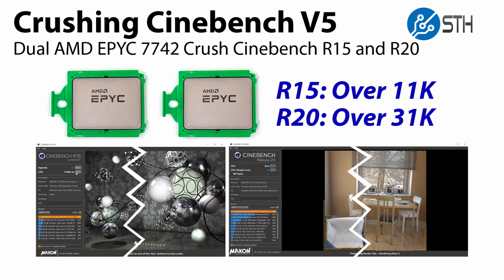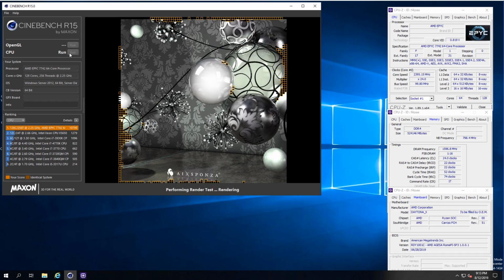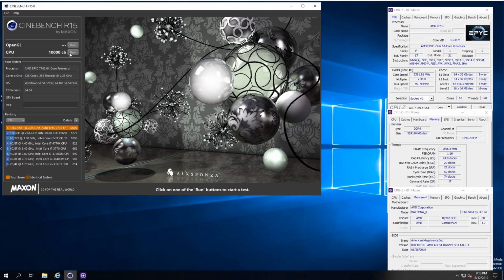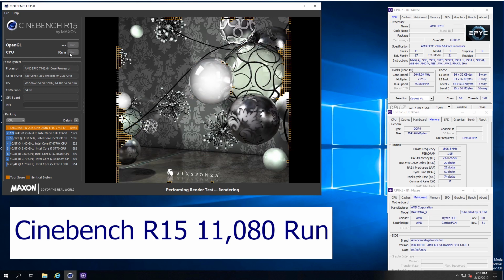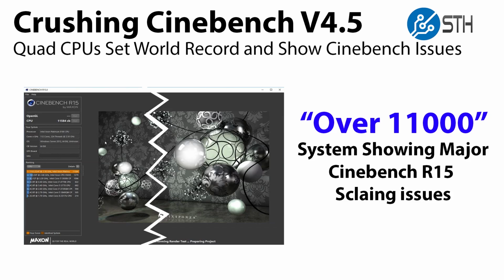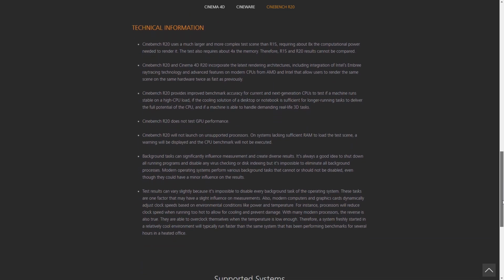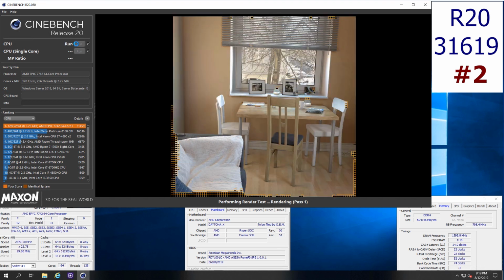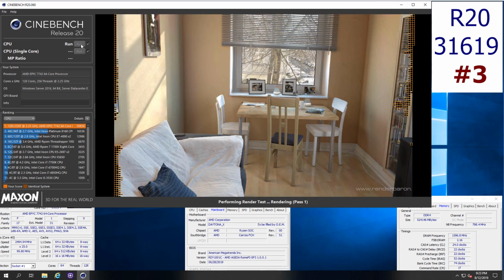Crushing Cinebench V5 Dual AMD EPYC 7742 CPUs and 256 Threads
See our formal AMD EPYC 7002 launch piece including Linux benchmarks, power consumption, and analysis

Continuing a short series we have run for a few years on STH, we take two AMD EPYC 7742 64 core/ 128 thread (128 core /256 thread total) CPUs and run Cinebench R15 and Cinebench R20. Both sit as world records as of hitting publish on this video.